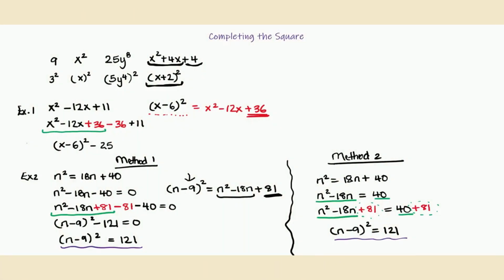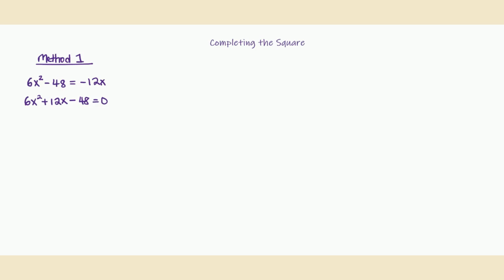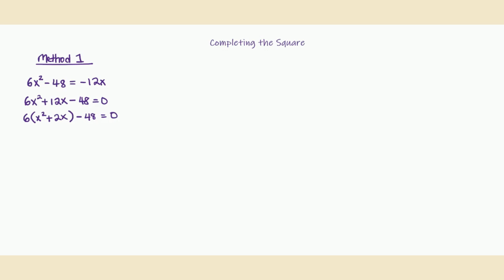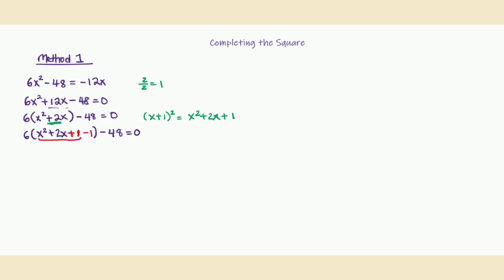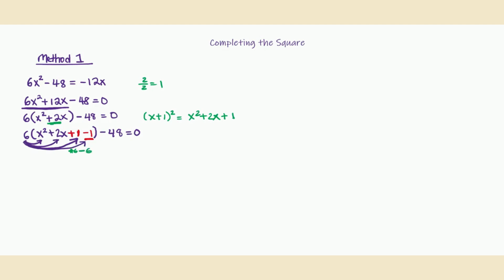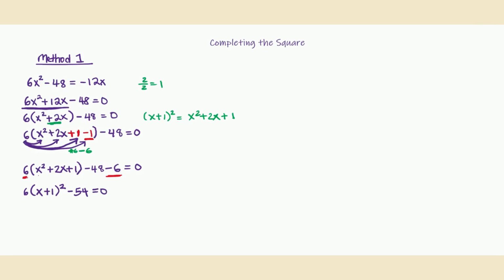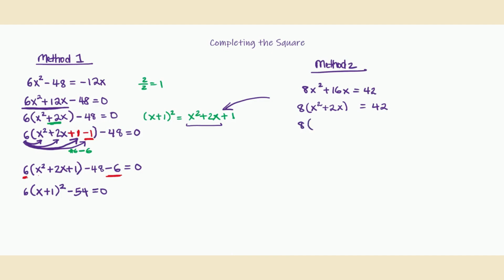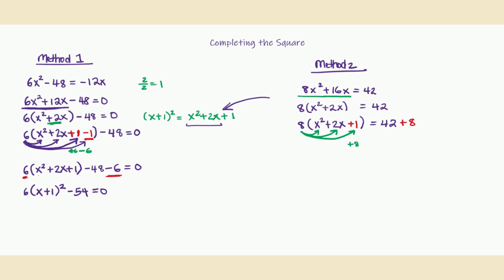PASS YOUR MATH CLASS: Completing the Square (PART 2)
This video is the second of a three-part series on the topic of completing the square. This video features a different method and more advanced examples including when the leading coefficient (a) is not 1.